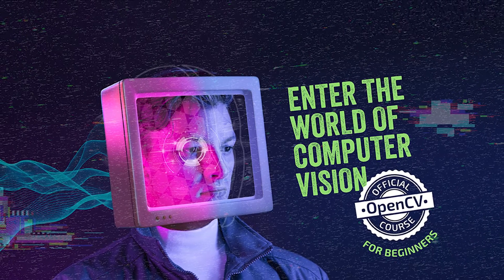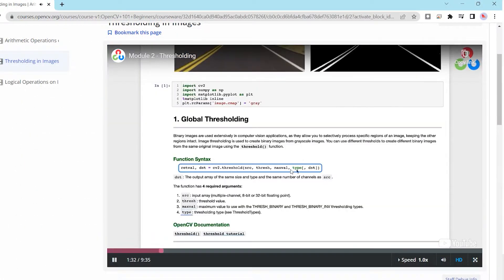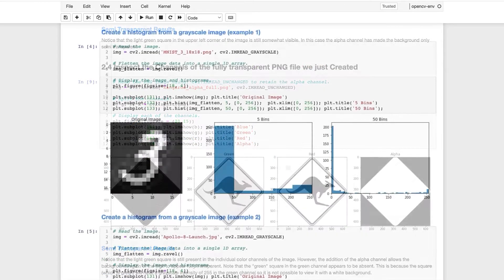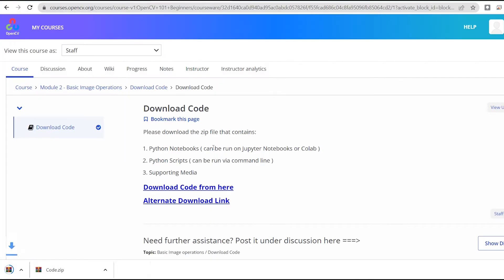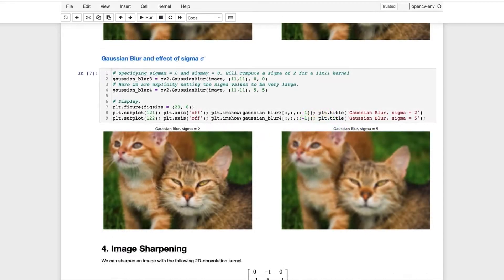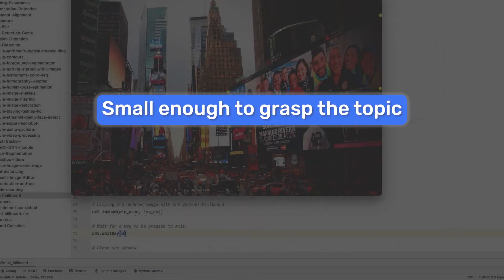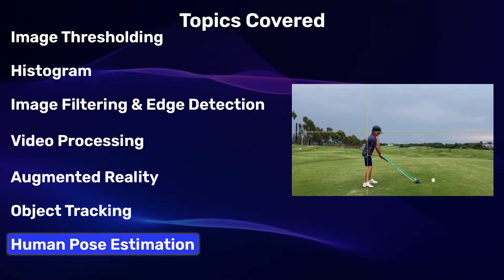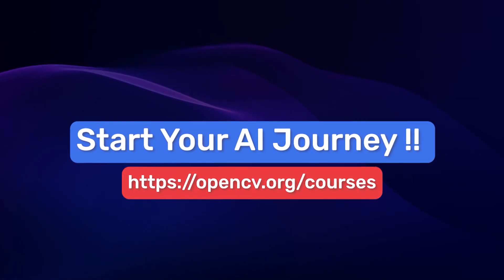OpenCV for Beginners | Official OpenCV Course | Start Your Free Trial Now !!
Your opportunity to enter the world of computer vision is here.

Learn about topics in Computer Vision such as Object Tracking, Augmented Reality, Face Detection, Optical Flow, Human Pose Estimation and many more.

Unlike many Computer Vision courses available online, this hands-on course approaches Computer Vision more practically, experientially and intuitively. All you need is a working knowledge of the Python programming language. And, if you are not confident about your Python skills, we will direct you to some of the best-curated resources on Python, so that you come up to speed with Python in the shortest possible time.

In short, beginners, coding enthusiasts, start-up owners, Tony Stark fans – everyone is welcome to this introductory course.

About the course:
*No AI or computer vision background required
*Suitable for anyone who has a basic understanding of Python programming
*Self paced course designed to be completed within 4 weeks
*LIFETIME access to all course content
*Efficient digital learning with proactive human support
*Super affordable with exclusive Kickstarter discounts

About OpenCV
OpenCV is the largest and the most popular Computer Vision library in the world. It is utilized by thousands of companies, products and devices, and is tested for scalability and performance every single day.

We, at OpenCV.org, are on a mission to educate a global workforce. We have been offering very comprehensive online courses in Computer Vision to professionals, job-seekers and enthusiasts from over 100 countries.